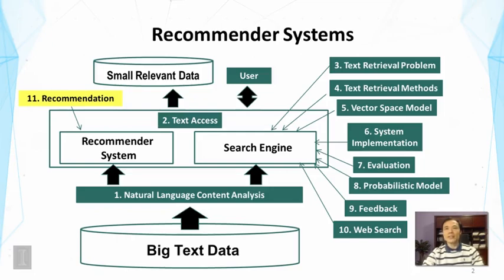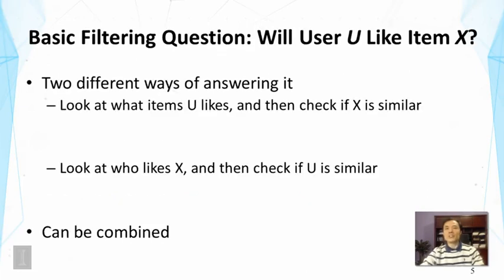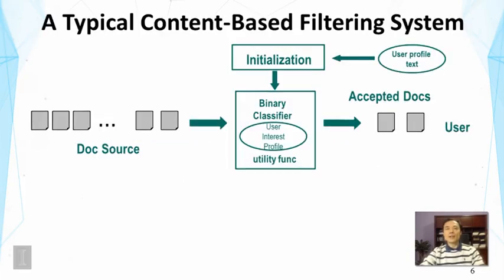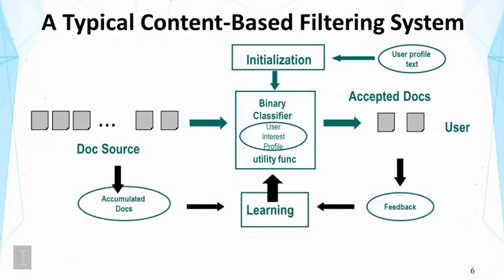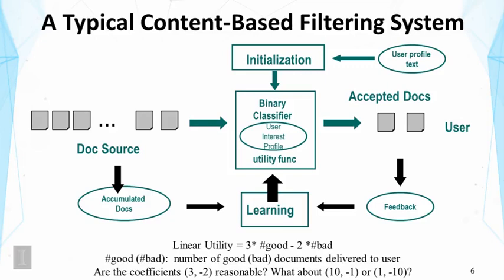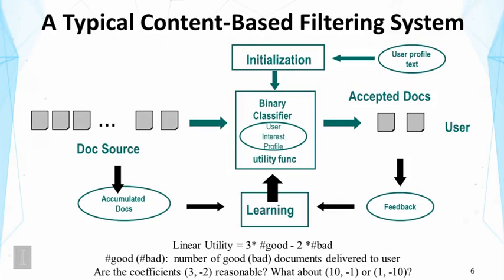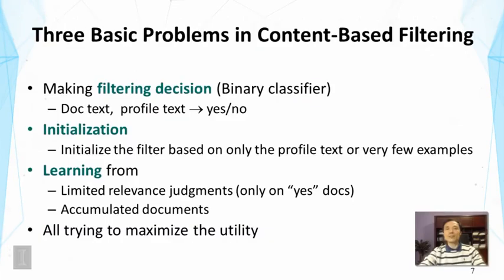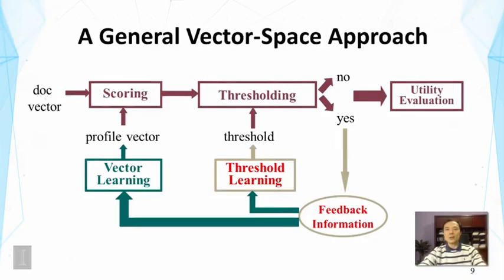Lecture 38 — Recommender Systems Content based Filtering -- Part 1 | UIUC